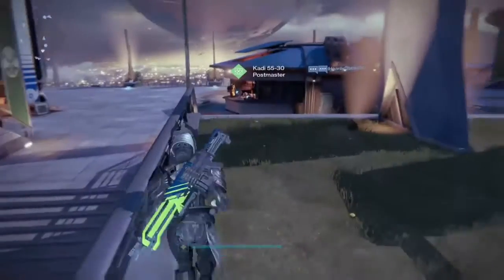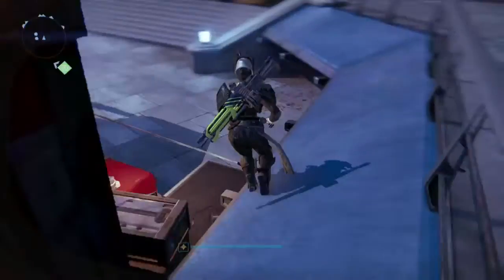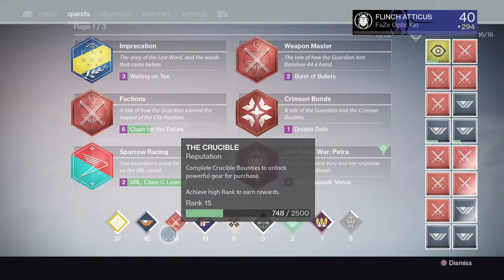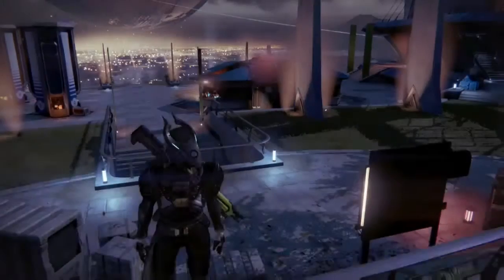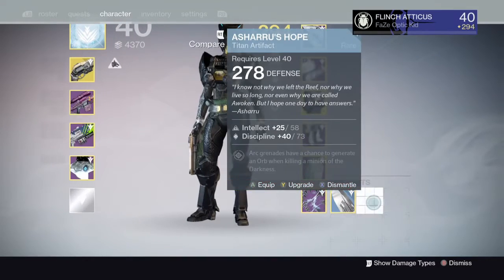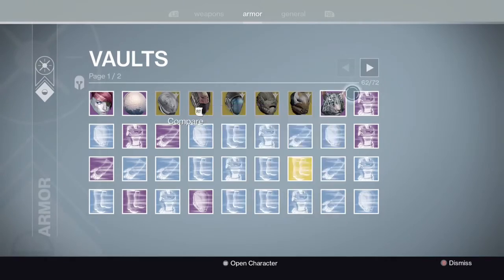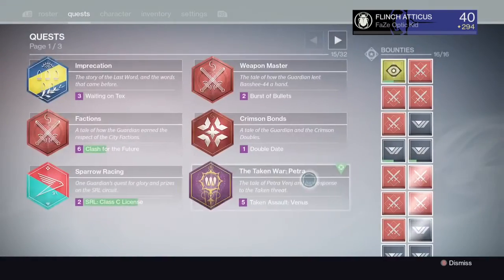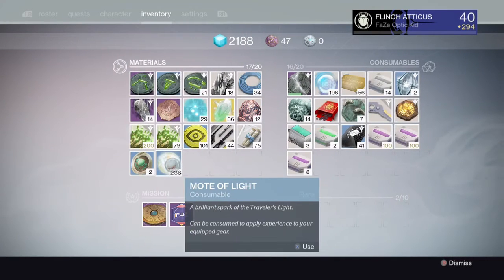Destiny: How To Prepare For April Update (EASY TIPS)